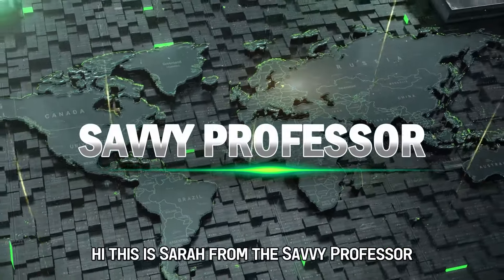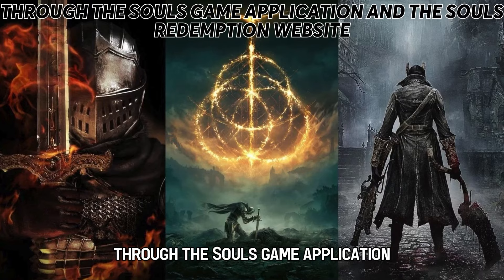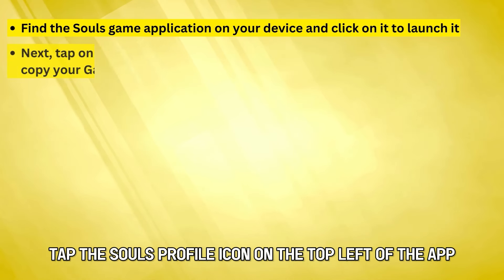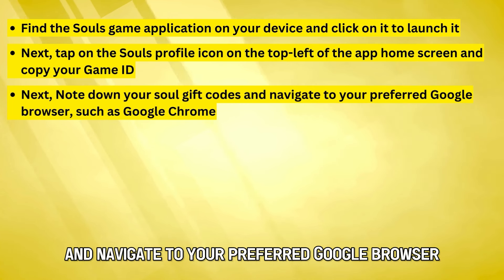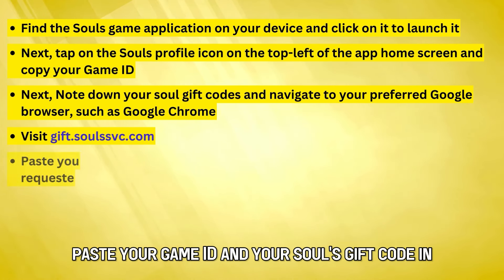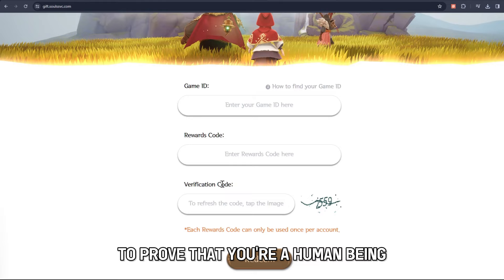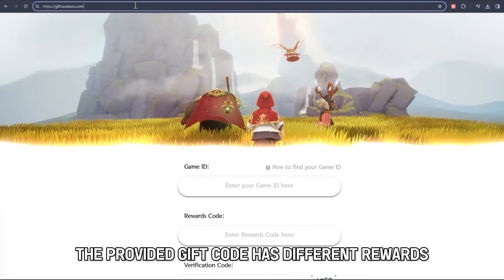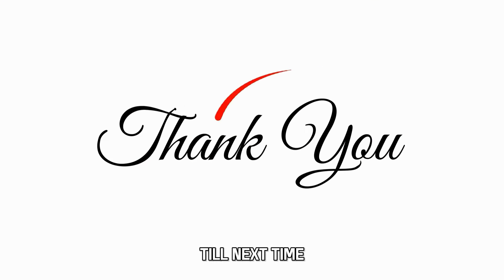How To Redeem Souls Code (How Do I Redeem Codes In Souls?)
How To Redeem Souls Code (How Do I Redeem Codes In Souls?). In this video tutorial I will show you how to redeem Souls code.

Through the Souls game application and the Souls Redemption website
• Find the Souls game application on your device and click on it to launch it.
• Next, tap on the Souls profile icon on the top-left of the app home screen and copy your Game ID.
• Next, Note down your soul gift codes and navigate to your preferred
Google browser, such as Google Chrome,
• Visit gift.soulssvc.com (the link is in the description).
• Paste your Game ID and your Souls gift code in the provided data fields as requested.
• Also, enter the captcha verification code as provided on the screen to prove that you're a human being.
• Lastly, click on the redeem code option to redeem the souls code.

How many times can you redeem the soul gift code?
The provided gift code has different rewards and can only be used once per account.